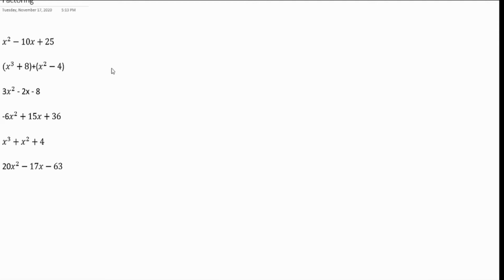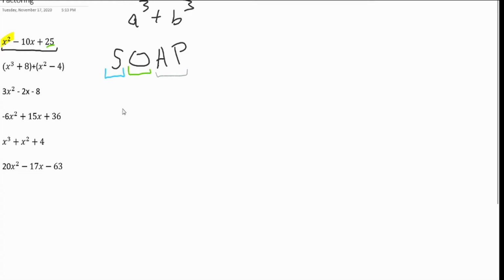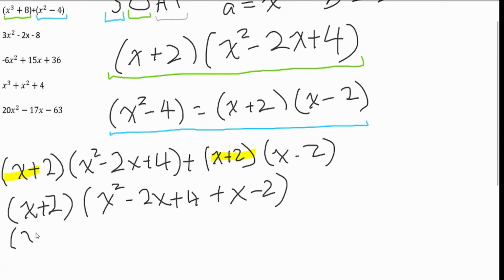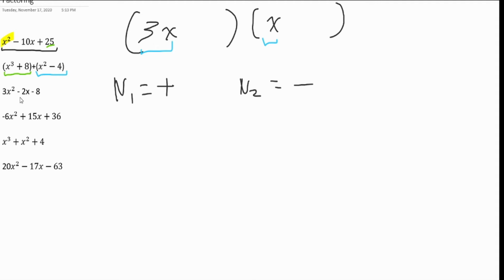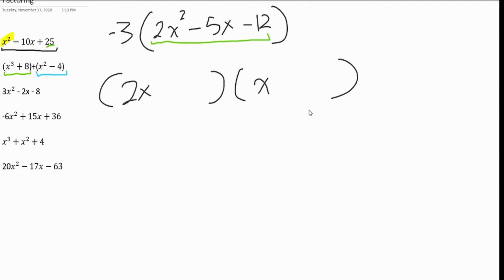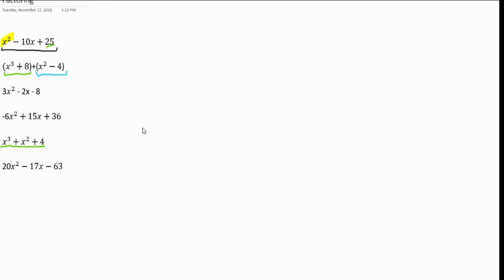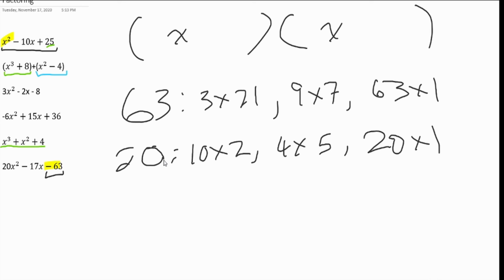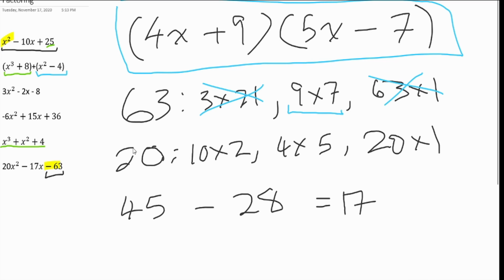How to factor fast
Learn the way how I quickly factor polynomials